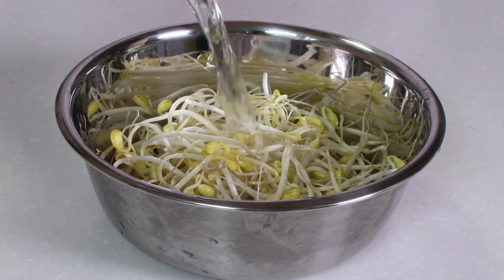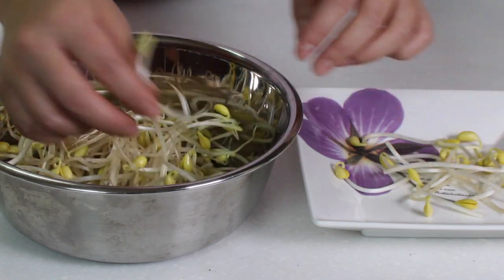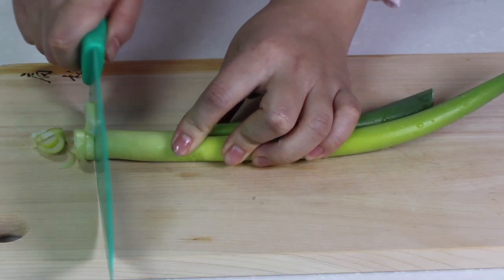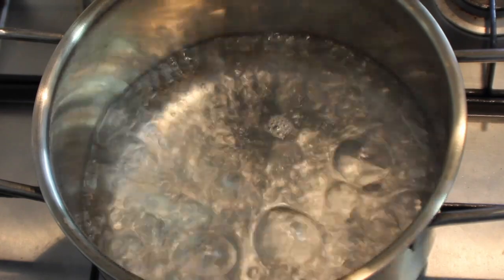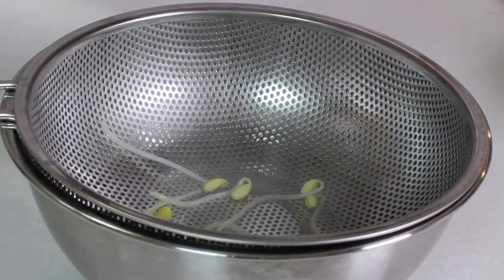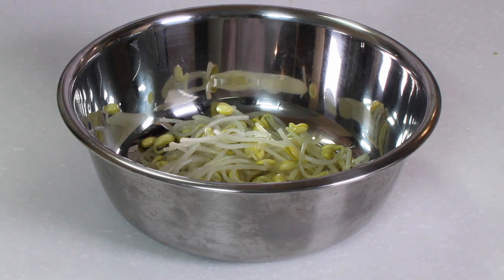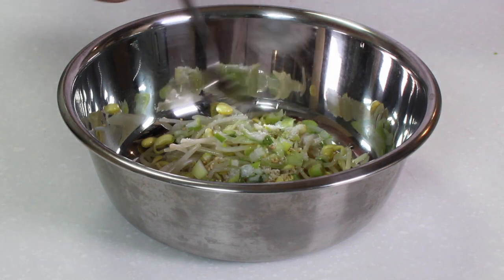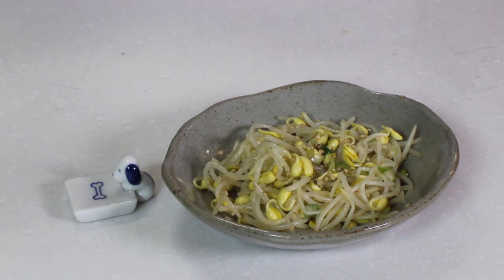[Korean Food] seasoned vegetable(bean sprouts)| side dish recipe| Veggie recipe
This video is about making seasoned vegetable using bean sprouts. Bean sprouts may seem estrange to some country, but it is vital to maintaining Korean's health. It is so crispy, once you make this food, you will love it